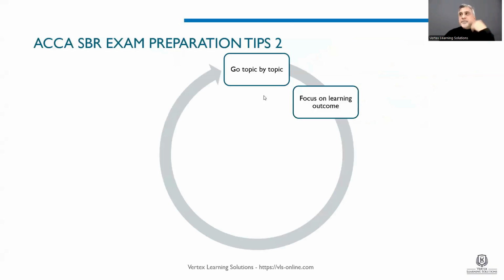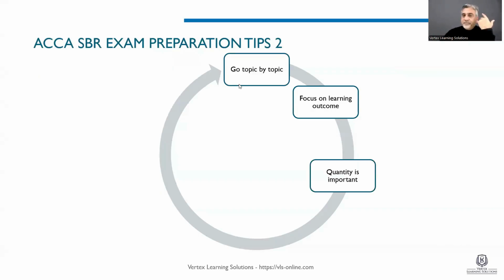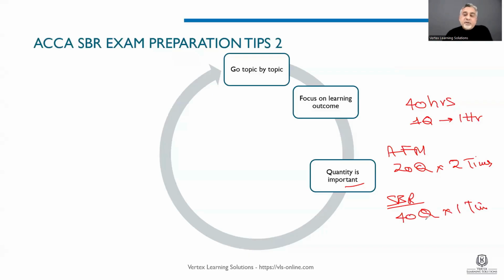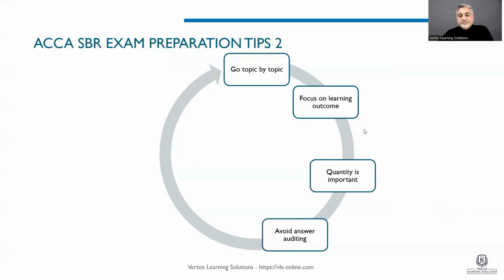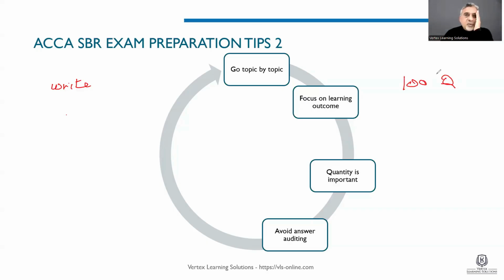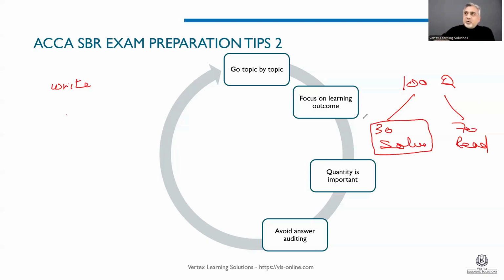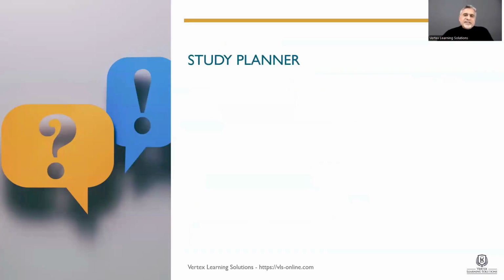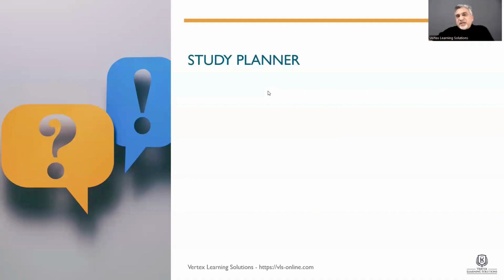Topic-by-Topic ACCA SBR Exam Preparation 2026 | Complete Strategic Business Reporting Guide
For complete ACCA SBR course

Preparing for the ACCA Strategic Business Reporting (SBR) exam in 2026? This video provides a topic-by-topic exam preparation guide based on the official ACCA SBR syllabus, helping you build strong IFRS knowledge and improve your exam technique.

👉 Don’t forget to:
💬 Share your resit experience or questions in the comments